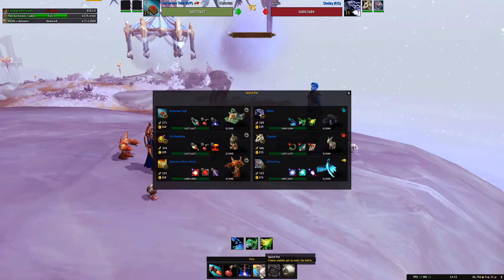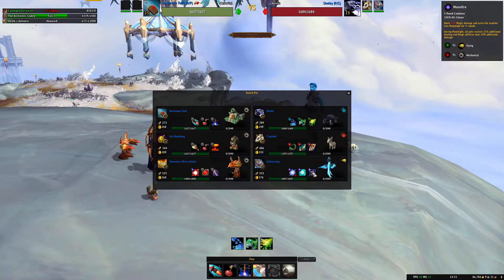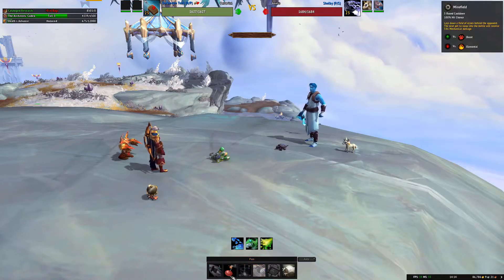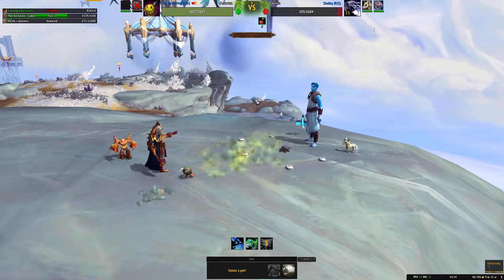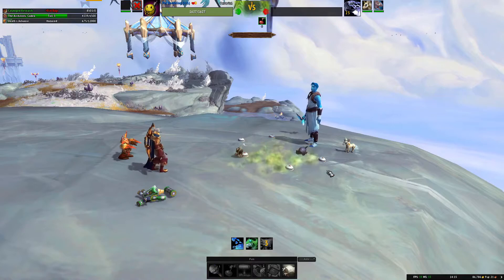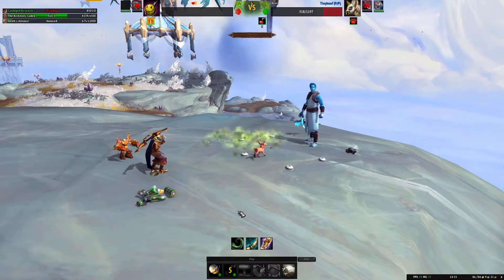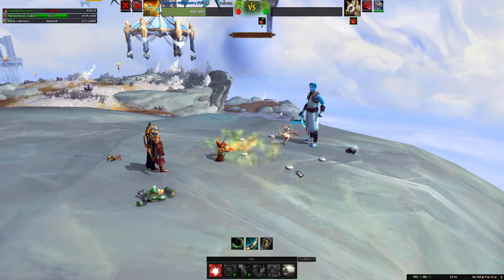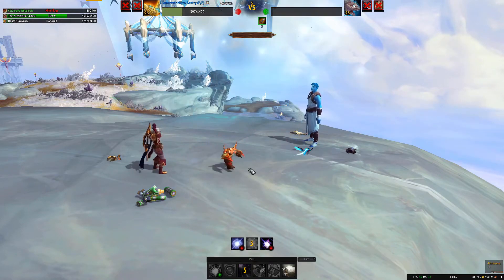Stratios - Macabre Mechanicals - Family Exorcist - WoW Shadowlands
How to beat Stratios who is located in Bastion at 34.8, 62.8 for the achievement Macabre Mechanicals and Family Exorcist.

Team:
Darkmoon Tonk
Pet Bombling
Sunreaver Micro Sentry